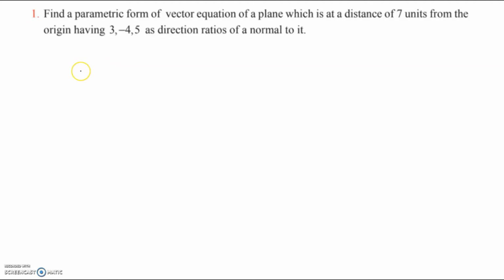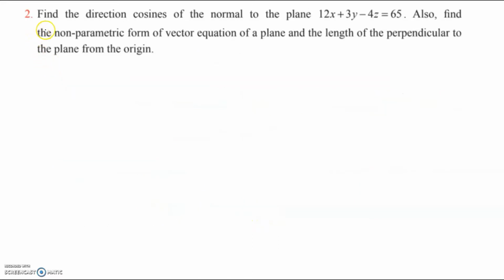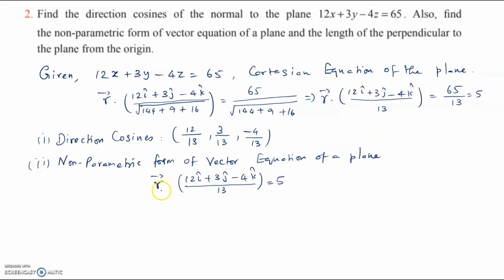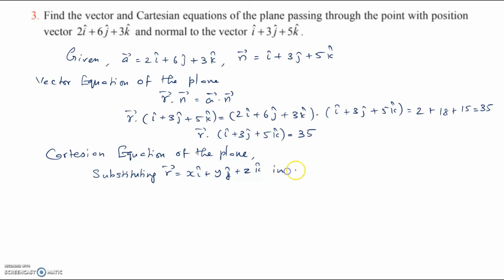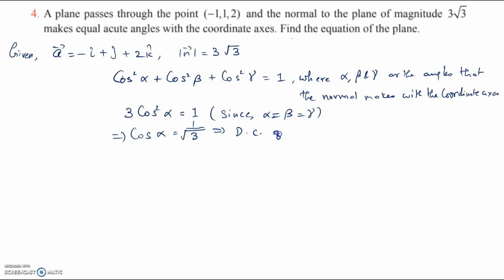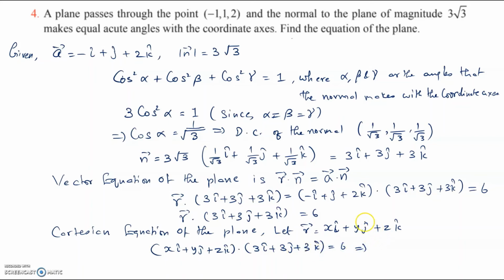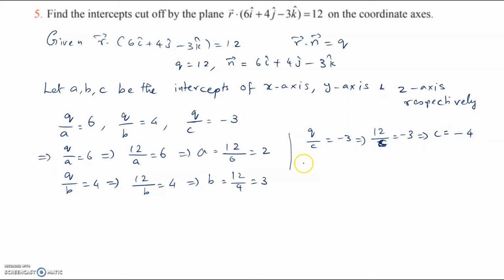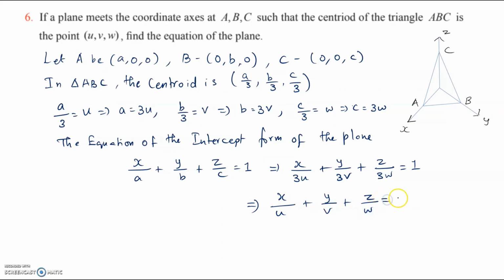12th Maths Chapter 6, Exercise 6.6 From 1 to 6